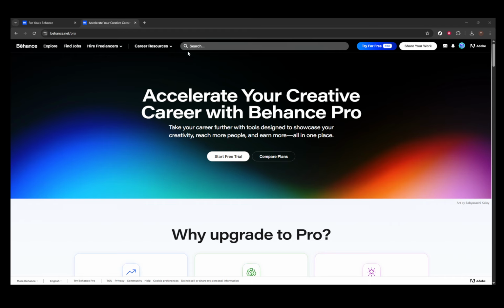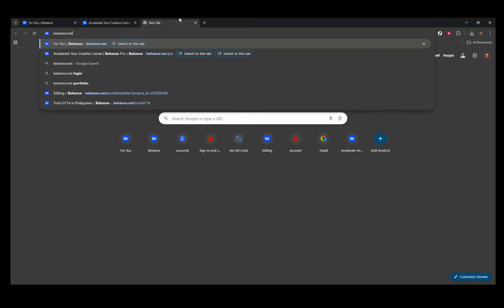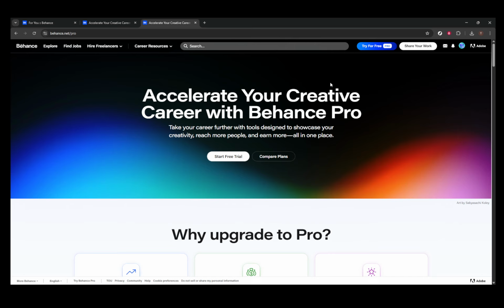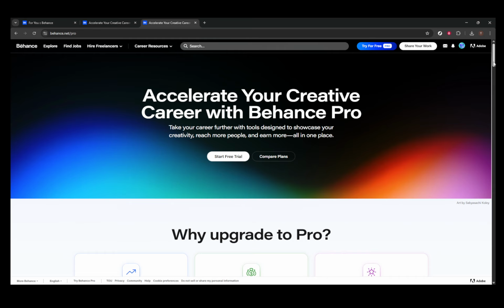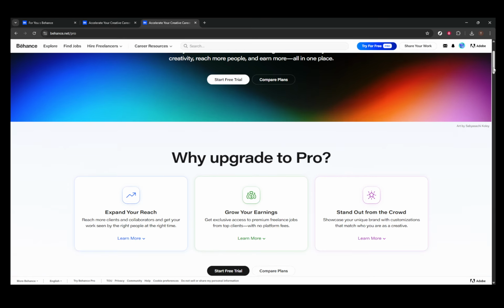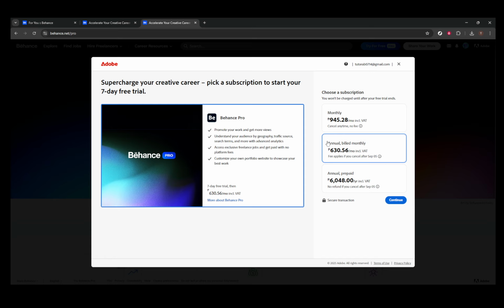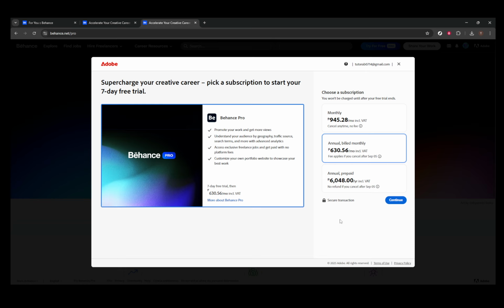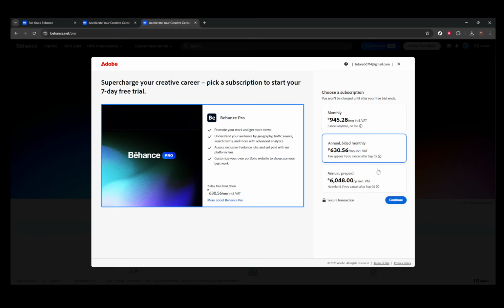How to Get Behance Pro [2026 Full Guide]